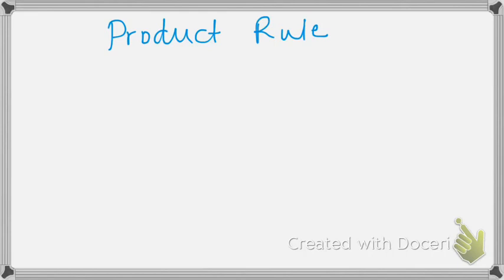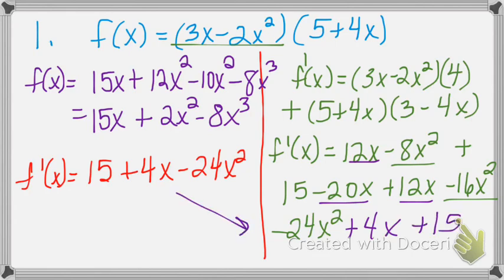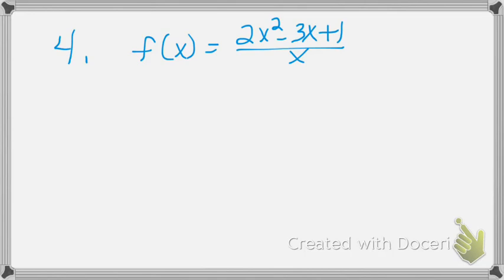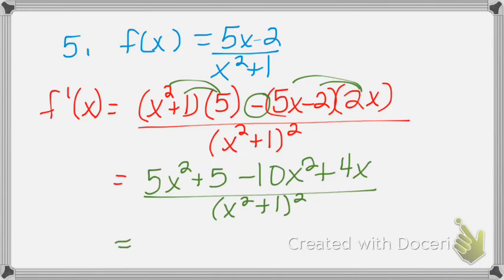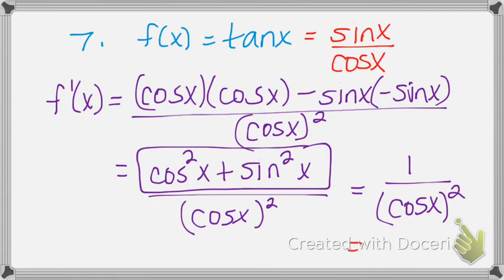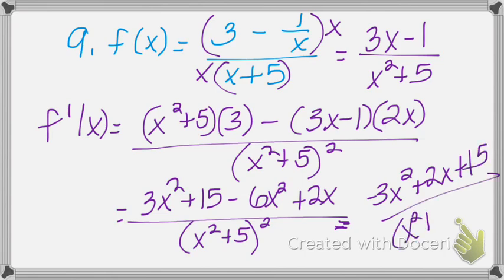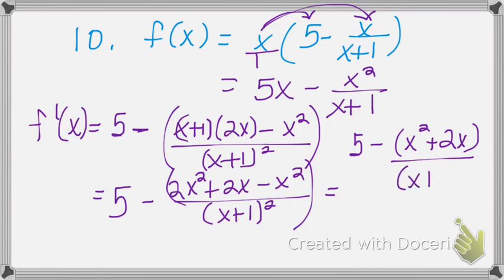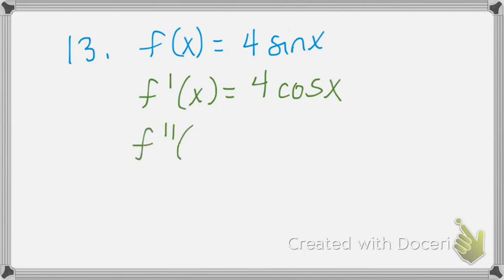product and quotient rule